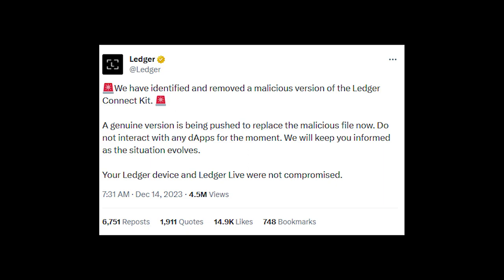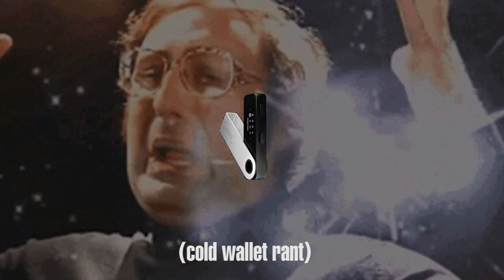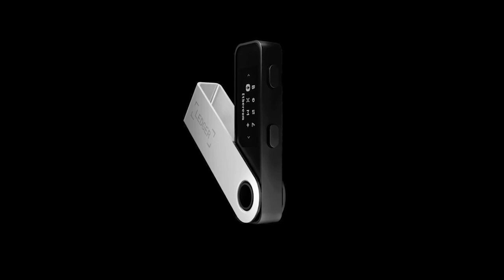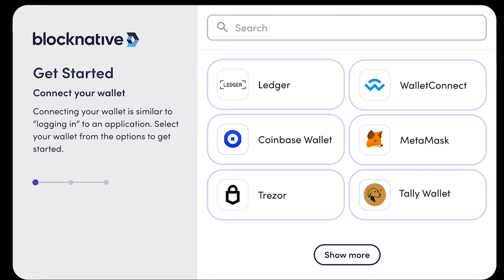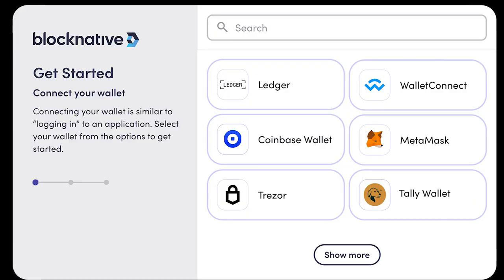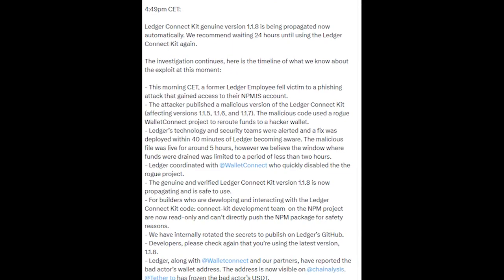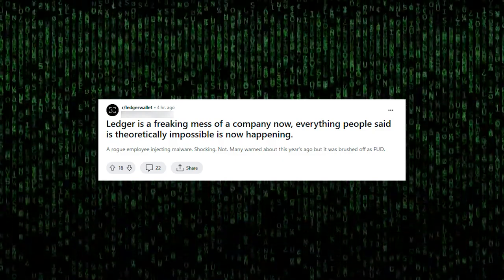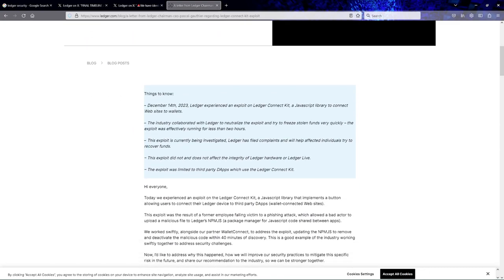Ledger Wallets Hacked! The one thing you need to know!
Ledger hack security breach Dec 14, is your wallet still safe?  In this video I try to QUICKLY answer that question.  The new version of Connect Kit is now live, so app owners should be resolving this exploit at of the time of this video upload.